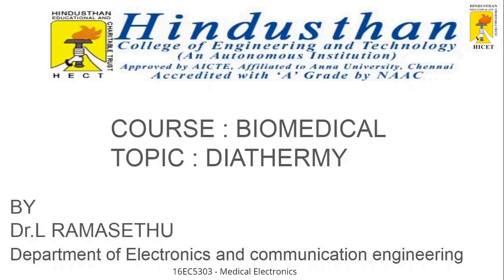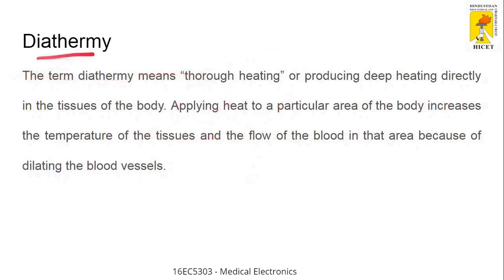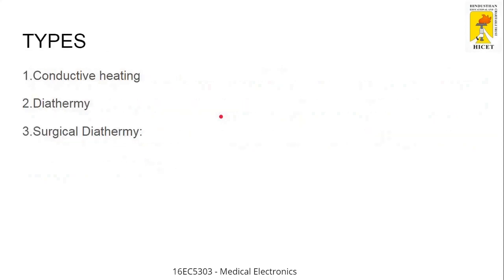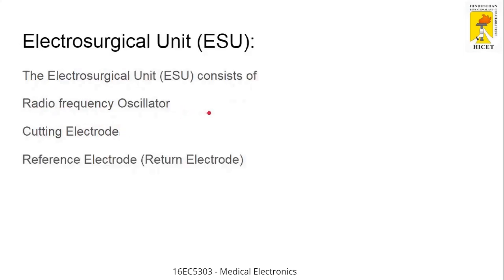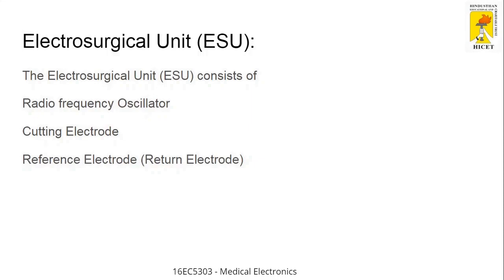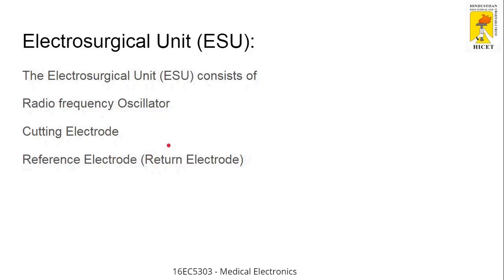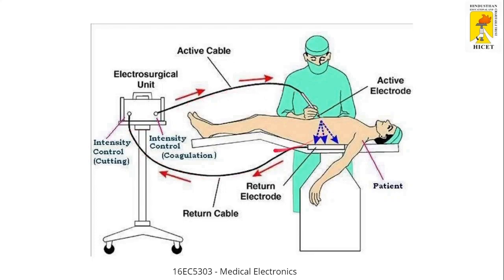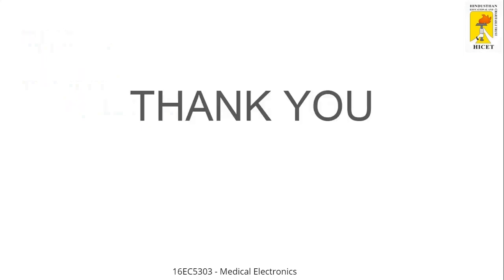Diathermy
Introduction to diathermy, types, Electro surgical units, and its advantages